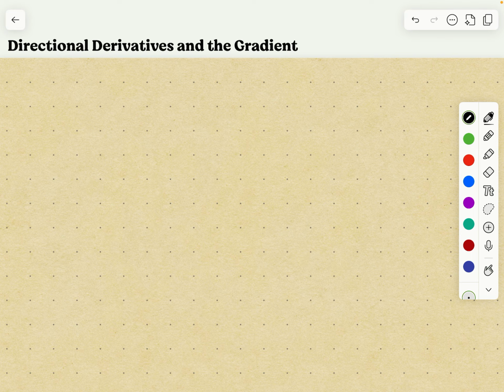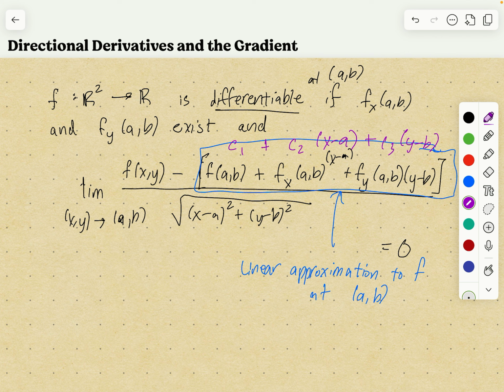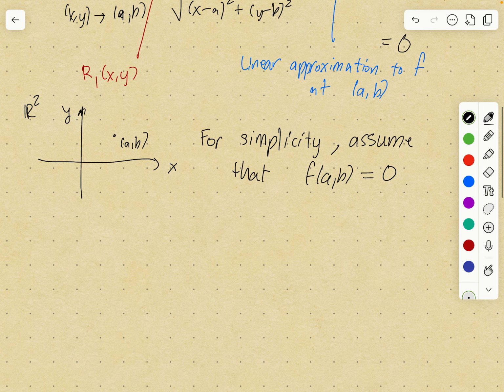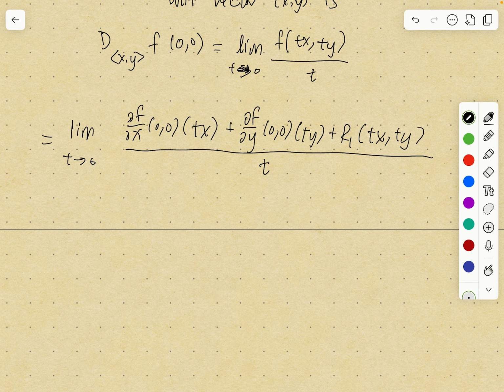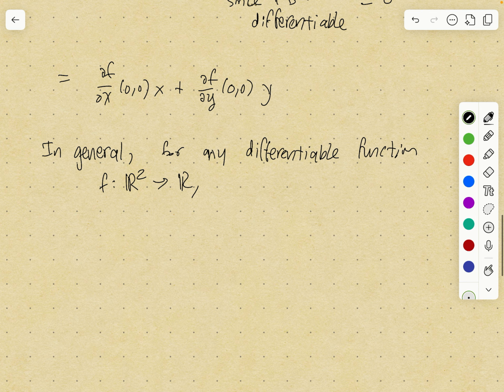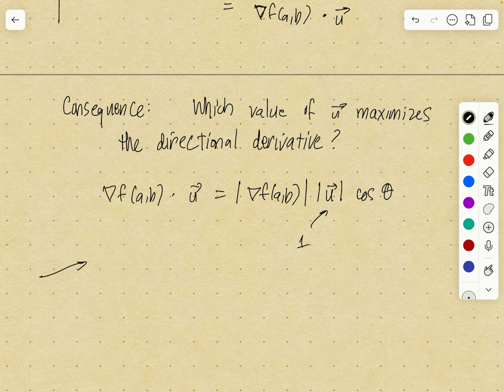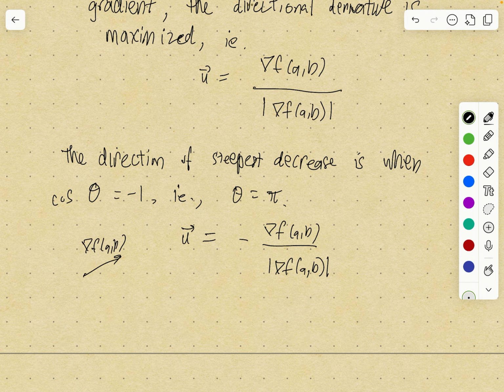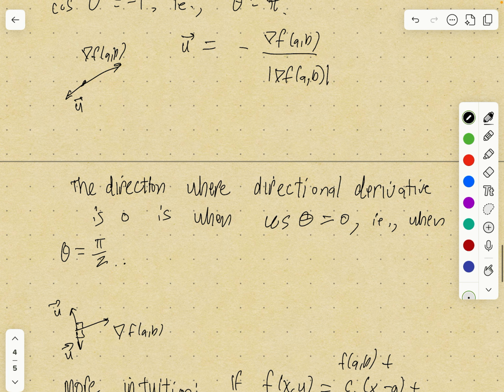Directional Derivatives and the Gradient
We prove that the gradient points in the direction of steepest ascent. More precisely, if f(x,y) is a differentiable function at (a,b), then the maximum of the directional derivatives of f in the direction u at (a,b) occurs when u is in the same direction of the gradient of f at (a,b).